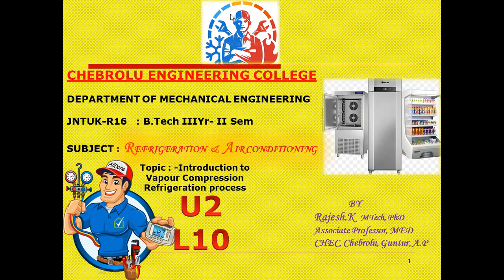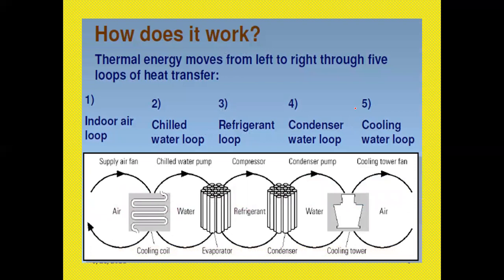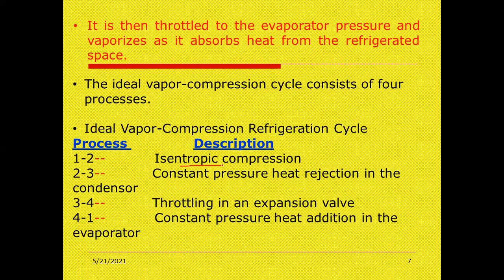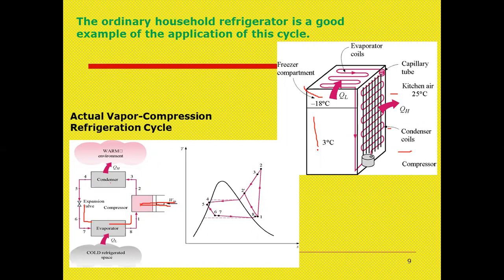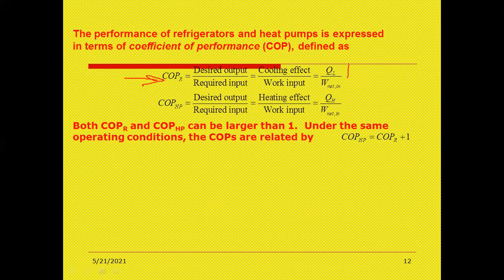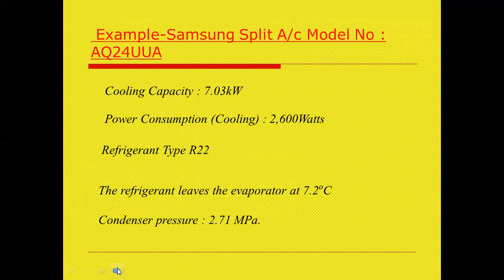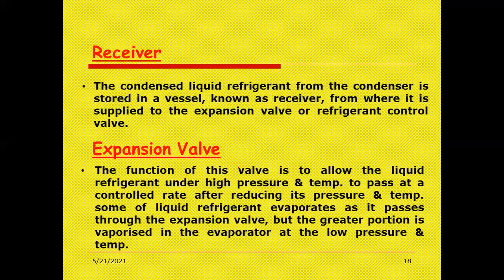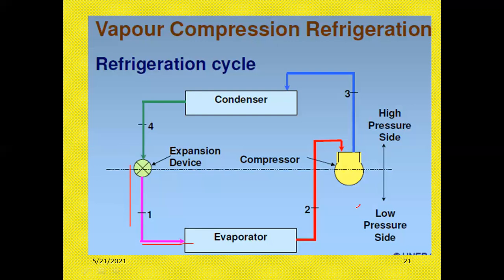JNTUK R16 III MECH SEM2 RAC U2 Le19 Introduction to VCR Systems